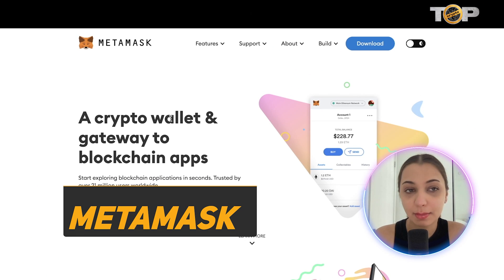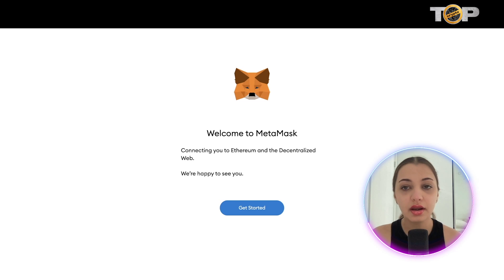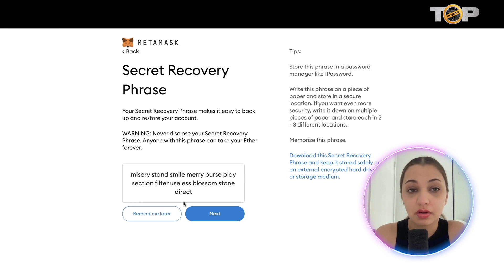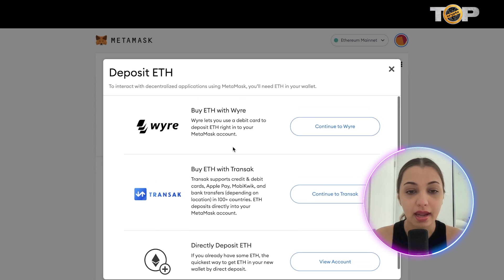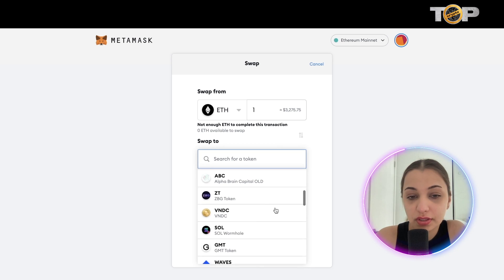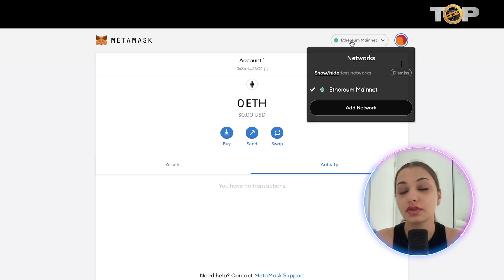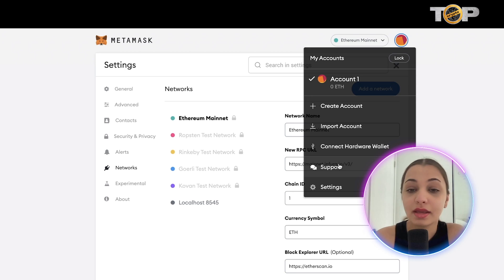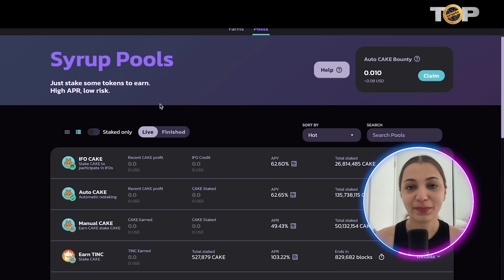Metamask Wallet | How To Use Metamask | Metamask Wallet Review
Welcome to our Metamask Wallet video!

MetaMask is a cryptocurrency wallet which can be used on the Chrome, Firefox and Brave browsers. It's also a browser extension. This means that it works like a bridge between normal browsers and the Ethereum blockchain.

The Ethereum blockchain is a network where users can build their own apps (which are called dApps) and cryptocurrencies. Ethereum also allows its users to write transaction guidelines called smart contracts. MetaMask can be used to store keys for Ethereum crypto tokens only.

MetaMask Wallet Review:

The cryptocurrency of Ethereum is called Ether. Other cryptocurrencies built on the Ethereum blockchain are called tokens. Most of the tokens built on the Ethereum blockchain are called ERC-20 tokens because they follow the rules that Ethereum developers have set out for creating new cryptocurrencies.

So, the MetaMask wallet can be used for storing keys for Ether and ERC-20 tokens on three different web browsers. It also allows users to browse the Ethereum blockchain from a standard browser.

As you might have gathered already, there are certain quirks that MetaMask has, inheritly. One of the major of these quirks is the fact that you can only store Ethereum and ETH-related tokens on the wallet. Sure, this includes things such as ERC-721 tokens, too (in other words - NFTs), but it still limits you to but a single cryptocurrency.

Many other major wallets out there are going to provide their users with the ability to store a wide variety of coins and tokens. Think of the aforementioned Ledger Nano X, for example - the wallet lets you store around 1800 different cryptos, with Ethereum being just one of them!

On top of that, MetaMask integrates with the Ledger devices in a seemless manner. This is wonderful if you want to collect and view the aforementioned NFTs, on the Ethereum blockchain. Ledger guarantees security, while MetaMask acts as the user interface in which you can view you tokens.

MetaMask Security
There’s one very important question you should ask yourself when you’re deciding whether or not to download the wallet after reading this MetaMask review: is MetaMask safe?

MetaMask hasn’t suffered any major hacks. It uses HD backup settings and has a strong community of developers updating its open-source code.

I hope you found value in our Metamask Wallet video. Make sure to leave a like on the video if you gained value from it!

⏰ Time Stamp ⏰

0:00 Intro
0:20 Metamask Wallet Review
8:00 Outro